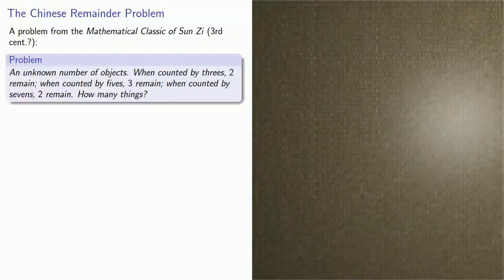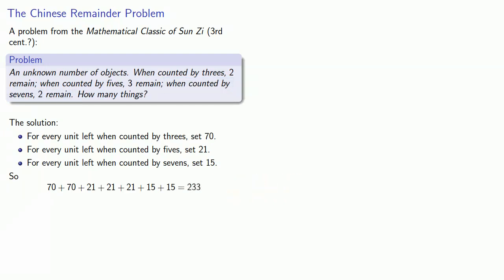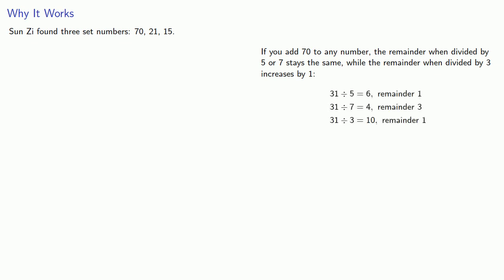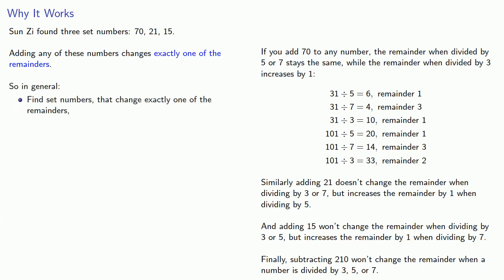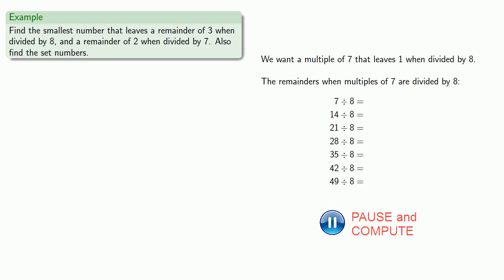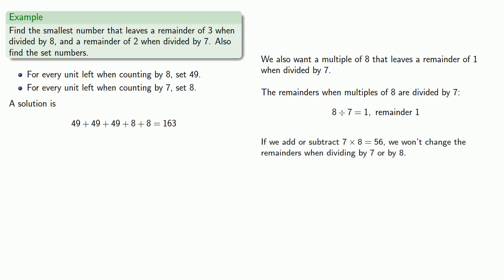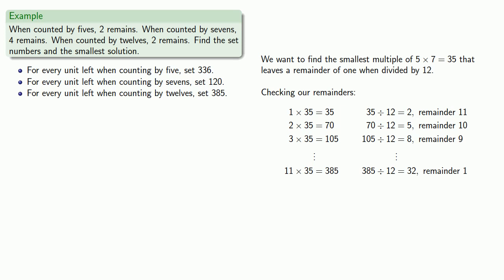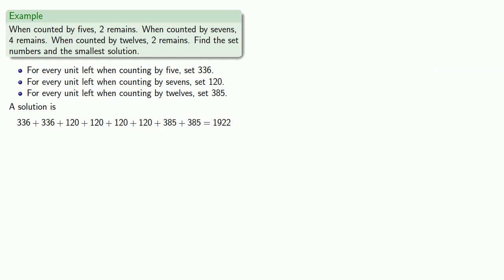The Chinese Remainder Problem, Part One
The origin and solution to an important problem:  the Chinese Remainder Problem.